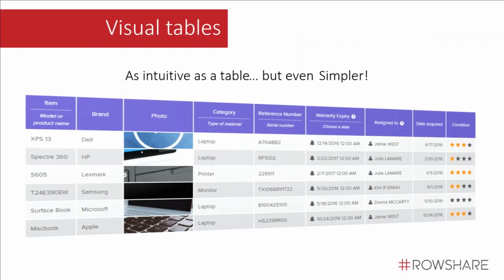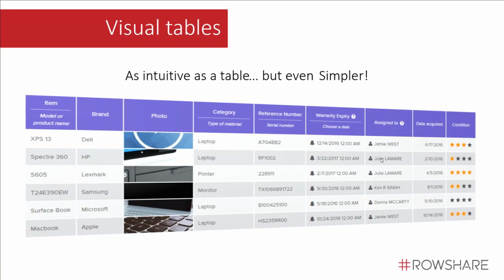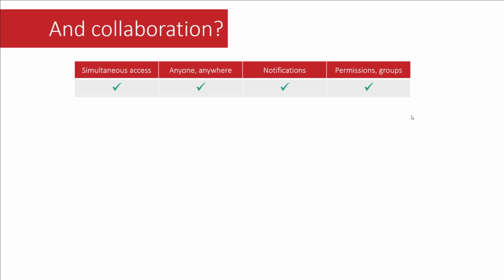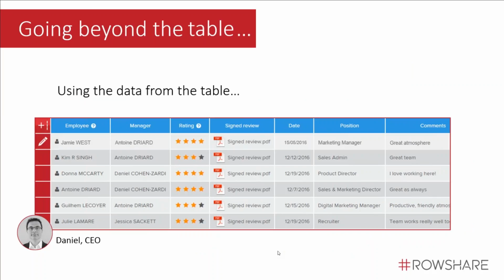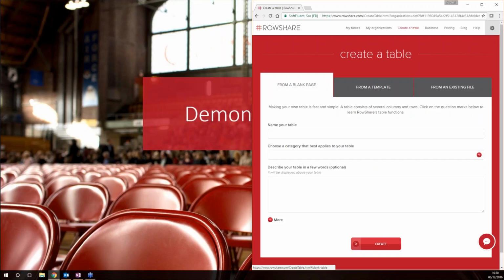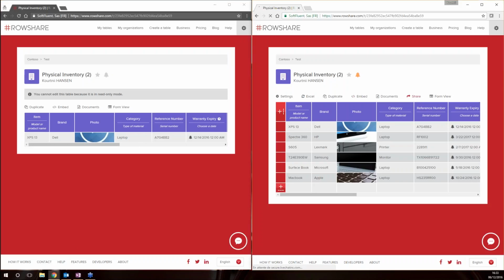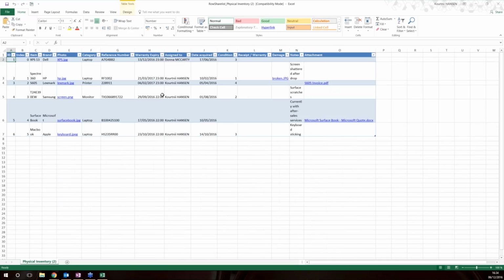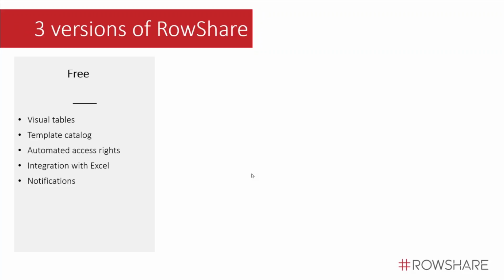RowShare Webinar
RowShare in 20 minutes: concepts & demo